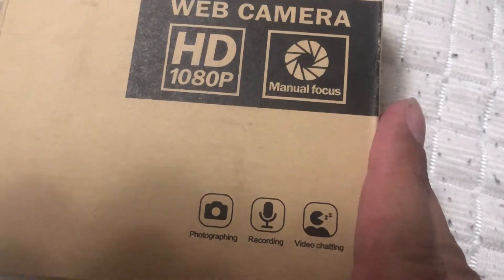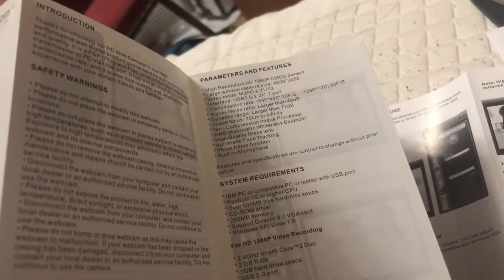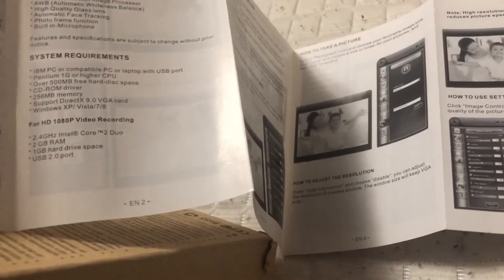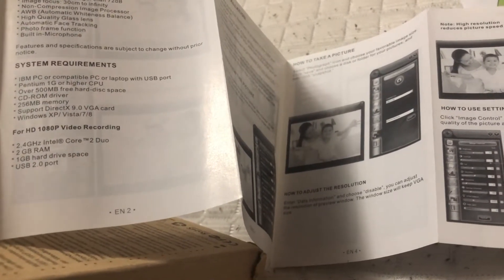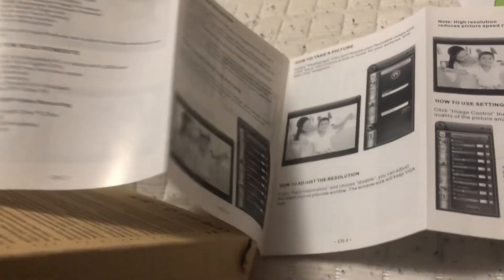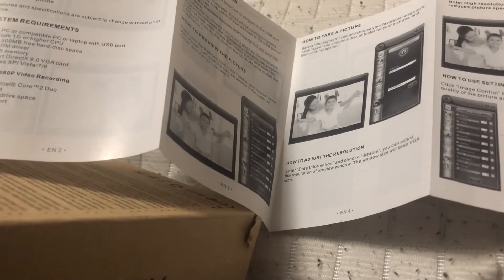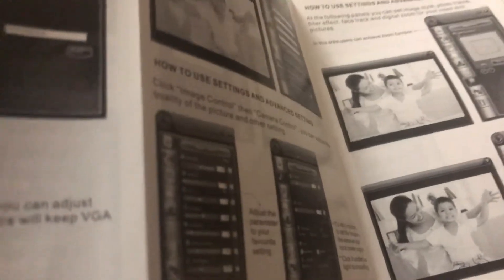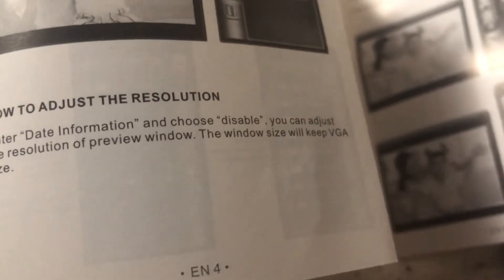Ausdom Web Cam HD 1080 p review